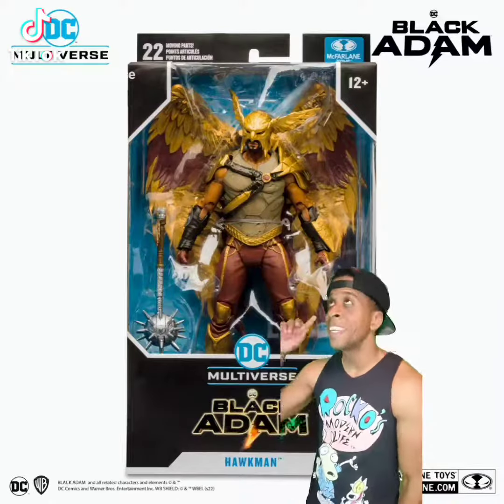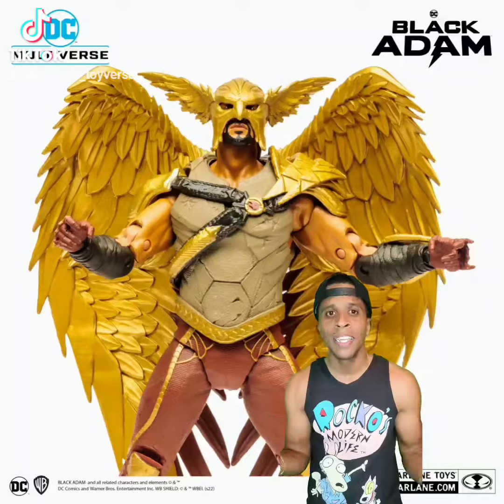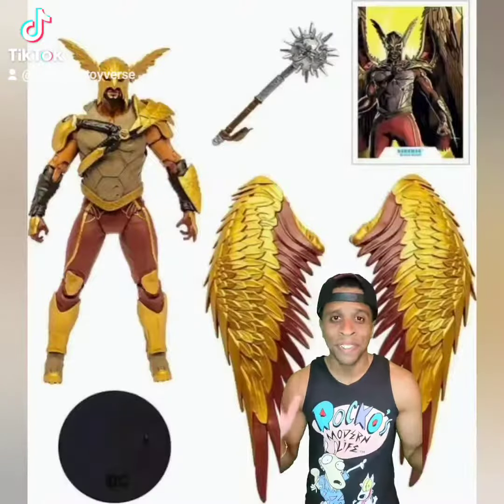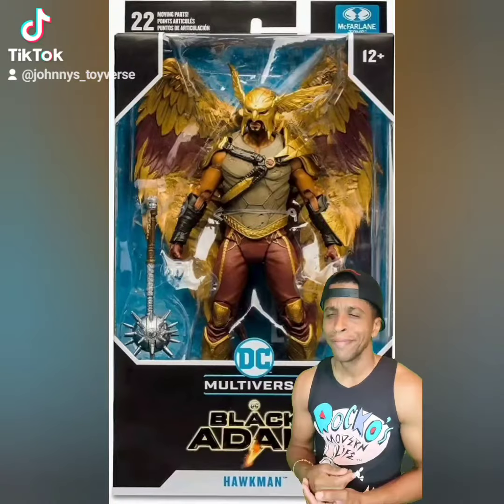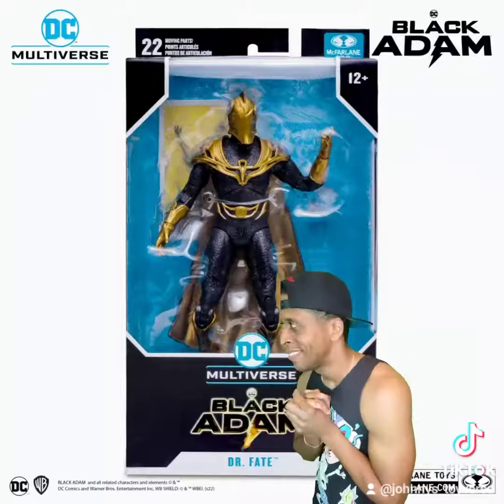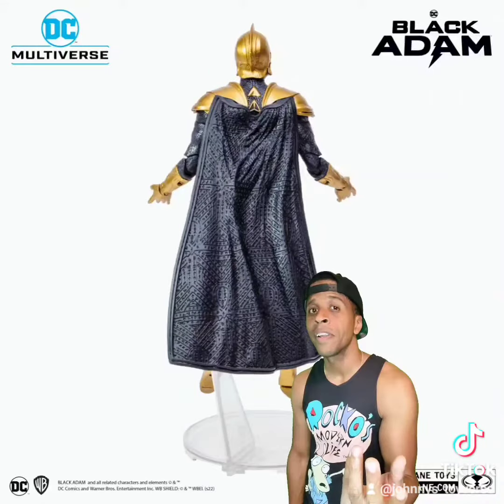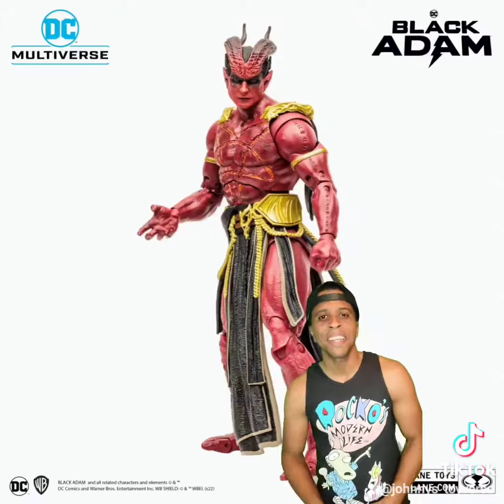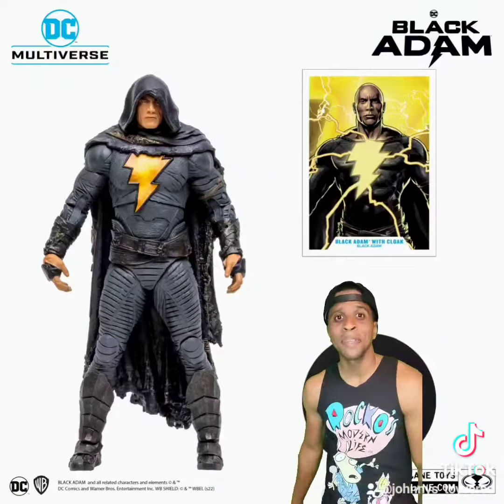Black Adam!! Insane figures!!🔥🔥